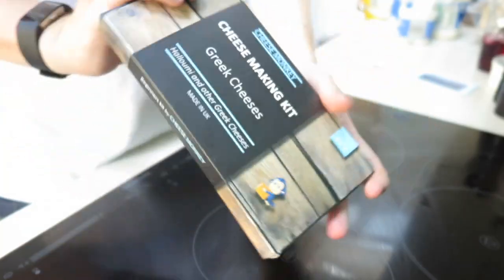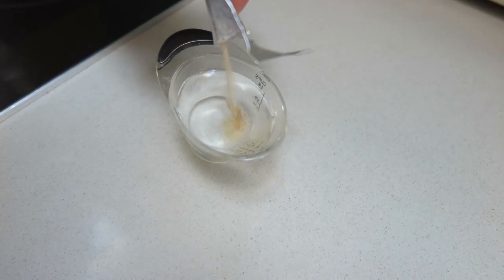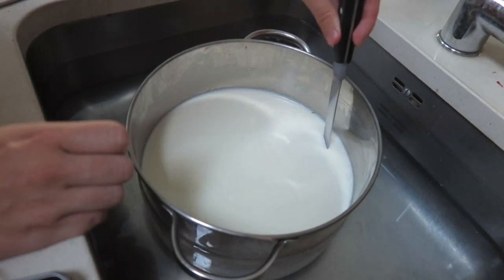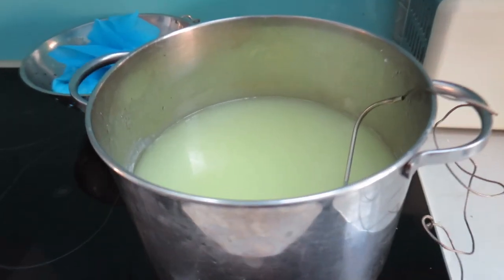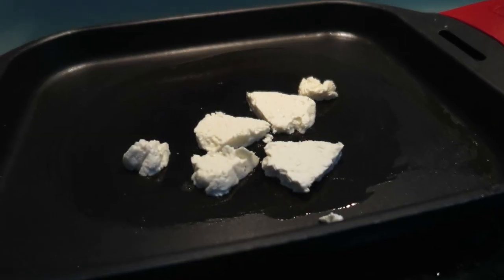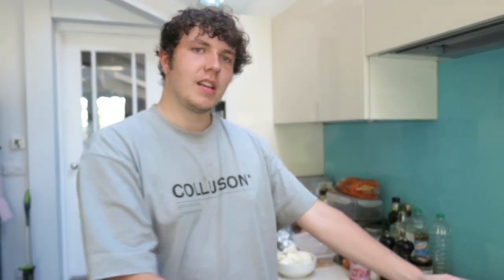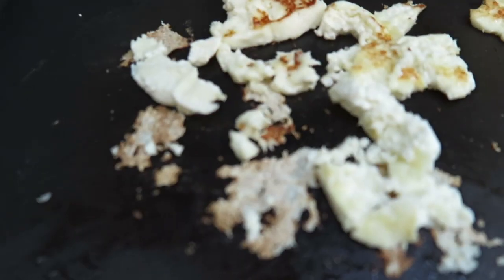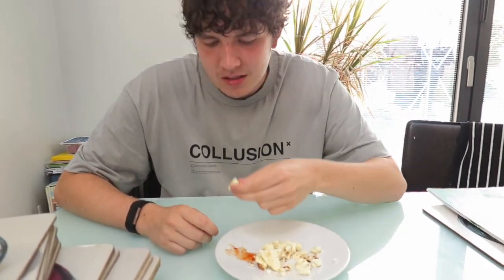How NOT To Make Halloumi from Scratch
Making Halloumi For The First Time!
I make halloumi! This proved harder than expected but a lot of fun!